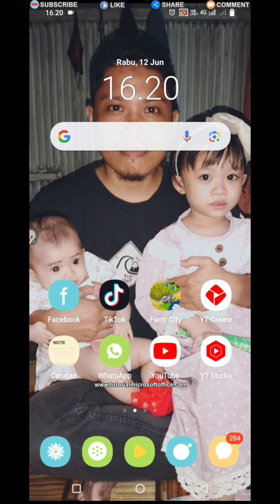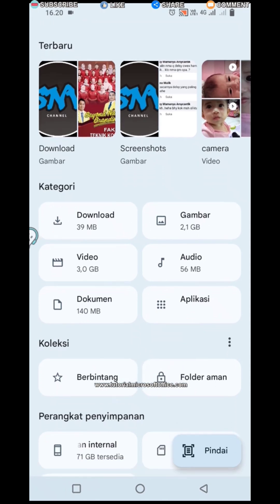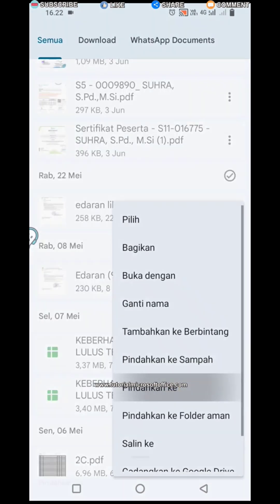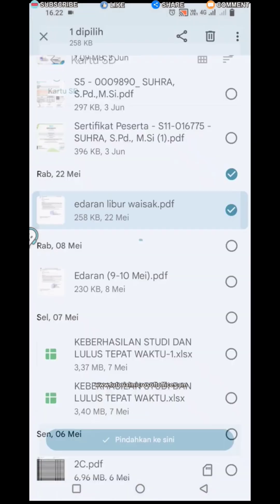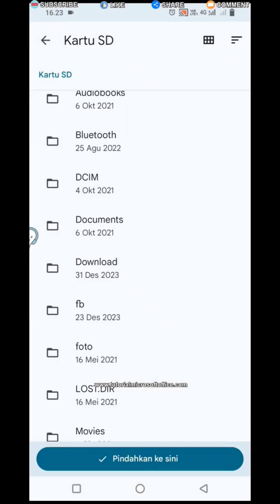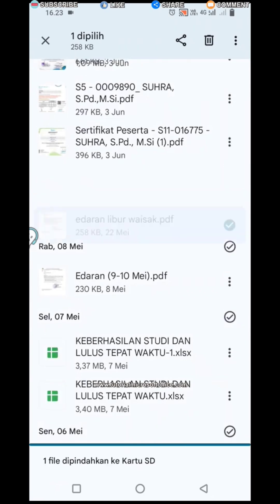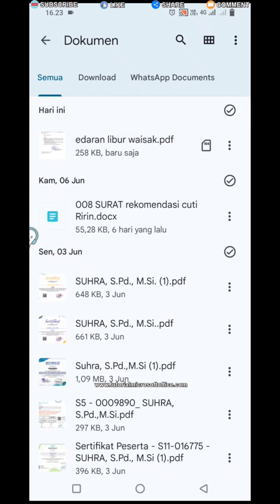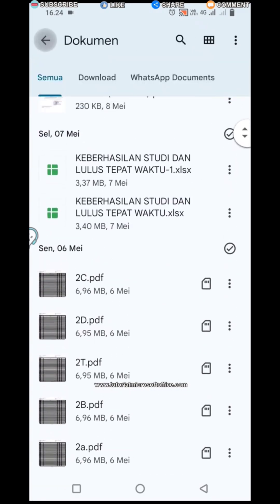How to Move Files From Internal Storage to SD Card on Smartphone #144